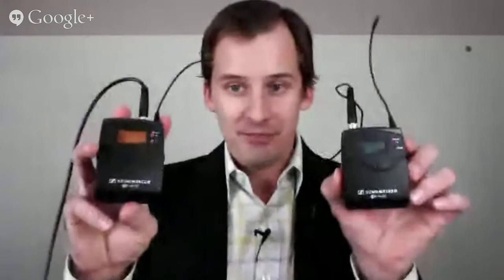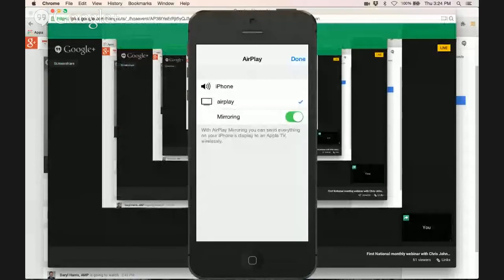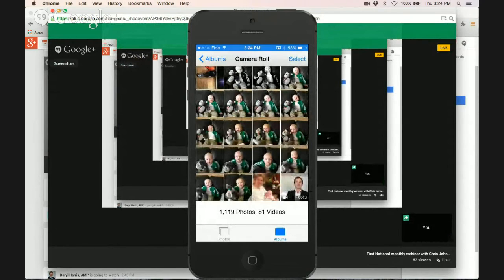First National monthly mortgage marketing webinar with Chris Johnstone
How to grow your business using the power of video.